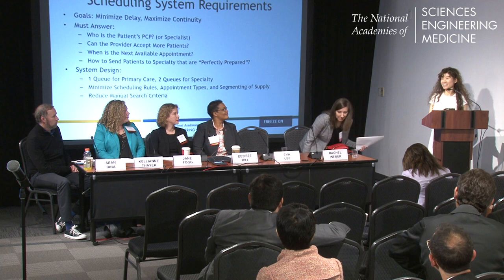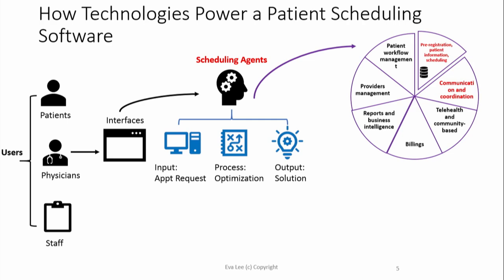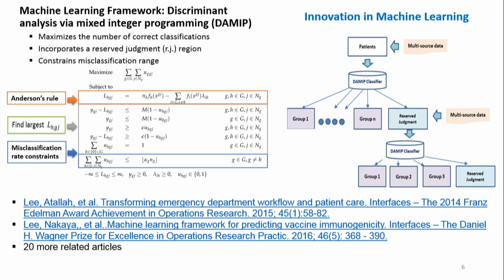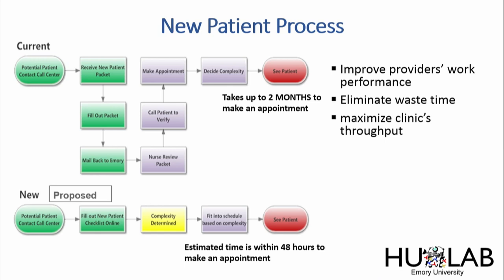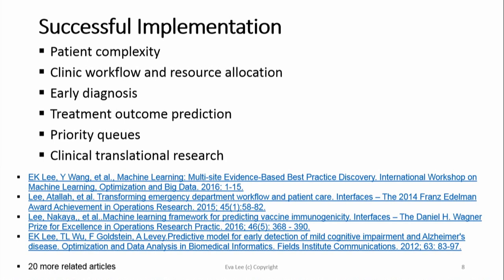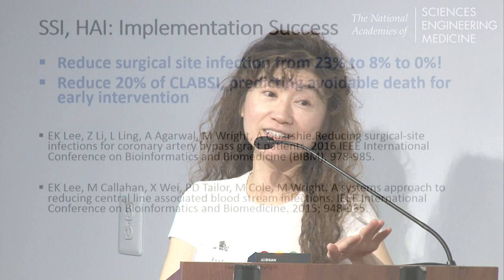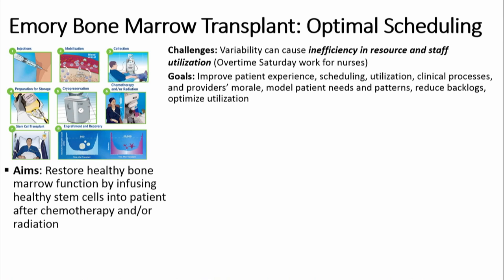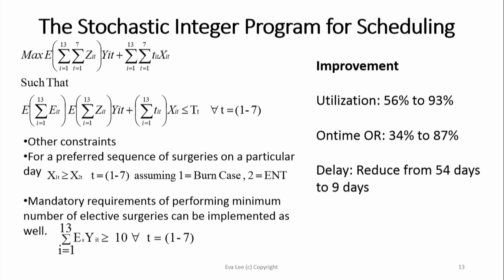5/17/2019 - Session 5: Eva Lee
● Eva Lee, PhD, Georgia Institute of Technology